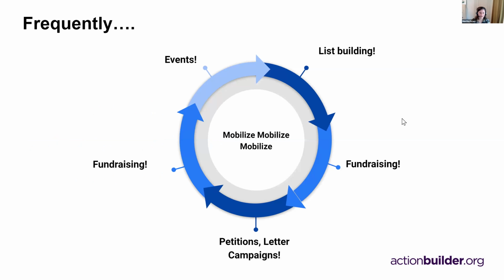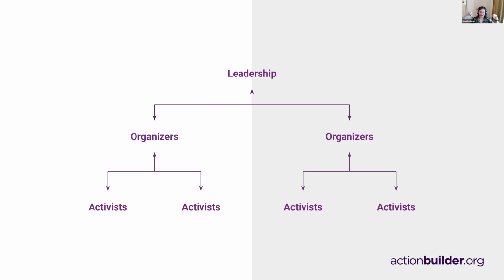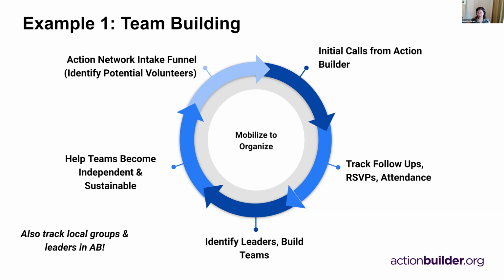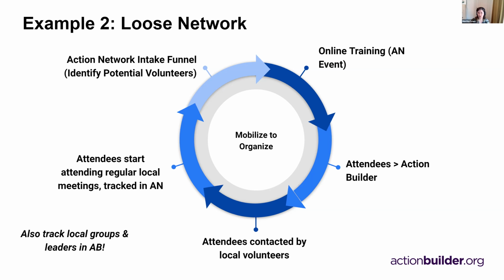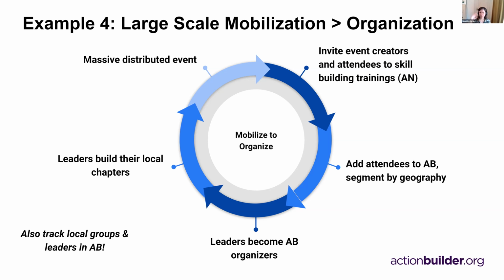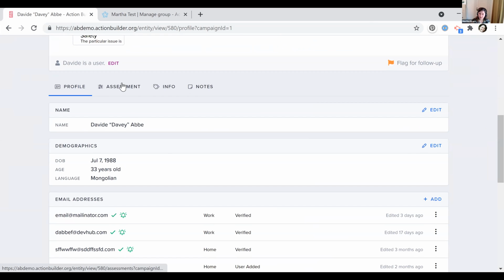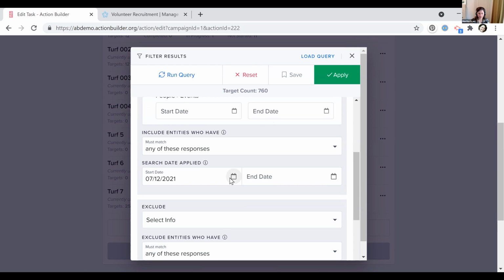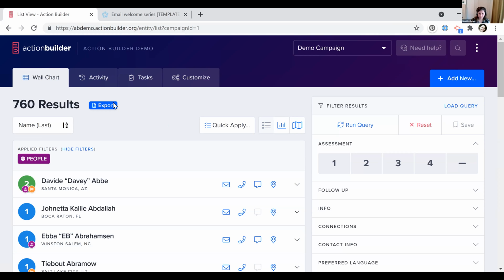Build Power 2021: Training 6: Mobilize to Organize with Martha Grant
Wondering where Action Builder fits into your program? Not sure what an assessment is or how to use it? This session is for you! In this interactive training we’ll talk about different organizing methodologies, and why Action Builder was built for what some call the ‘snowflake’ model. Mostly run a digital program right now? No problem, this training will show you how you can start to develop your organization's leaders to start building more relationships and power in the communities you serve.